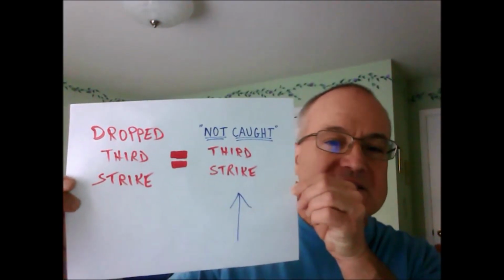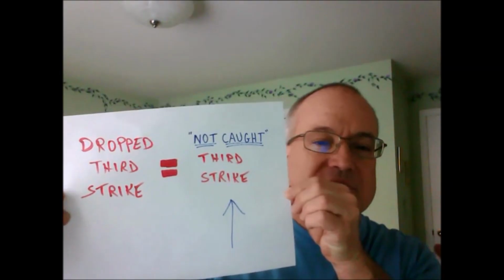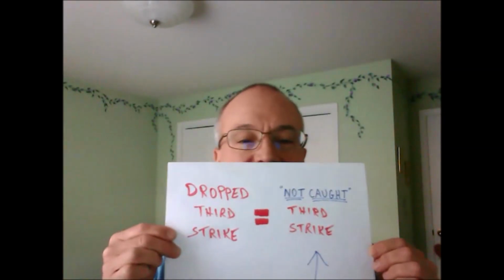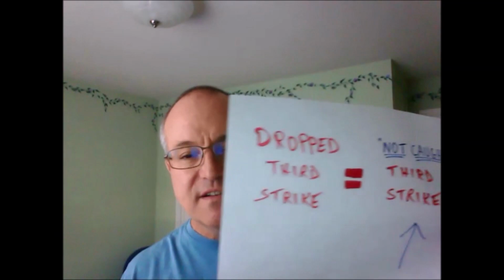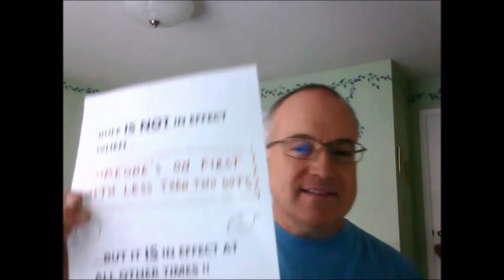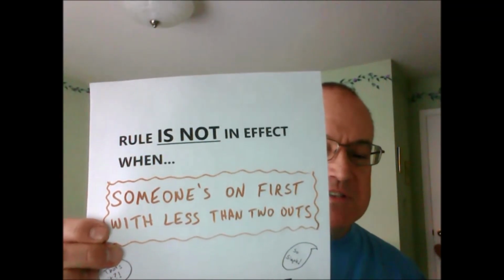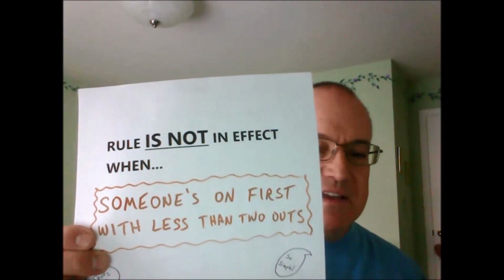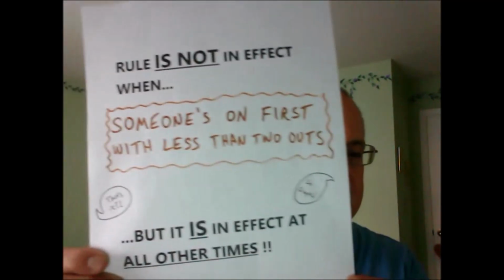Dropped Third Strike Rule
If you have trouble understanding and remembering the Dropped Third Strike Rule, watch this short video and you'll never need it explained to you again.